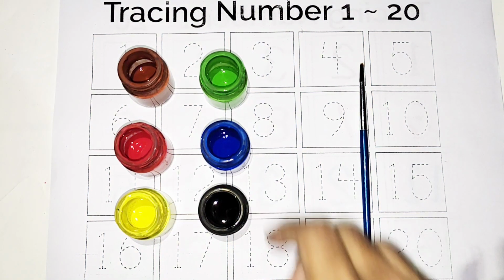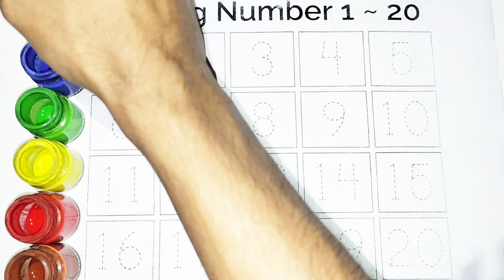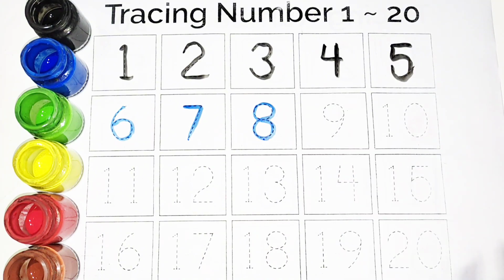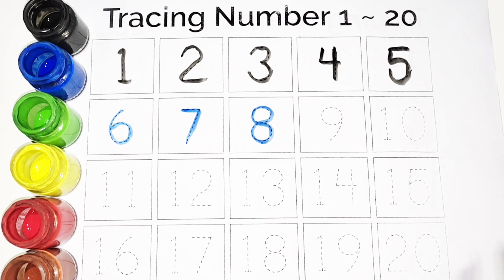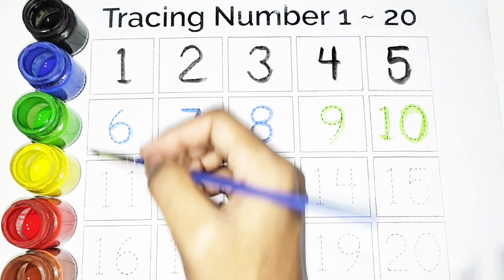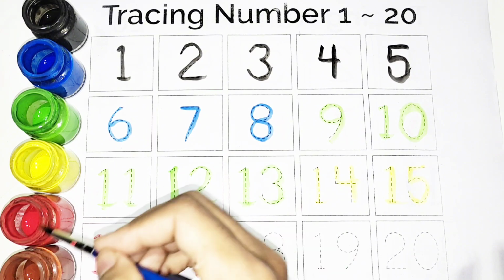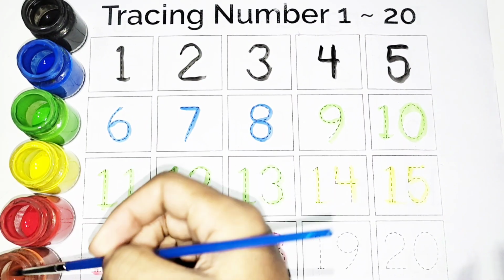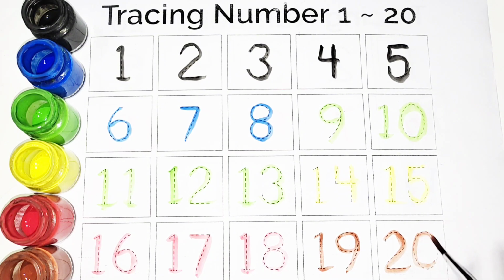Phonics song, 1 to 100 counting, learn to count, one two three, numbers song